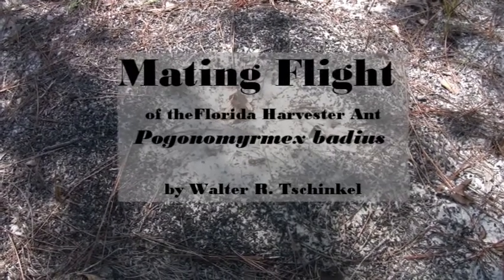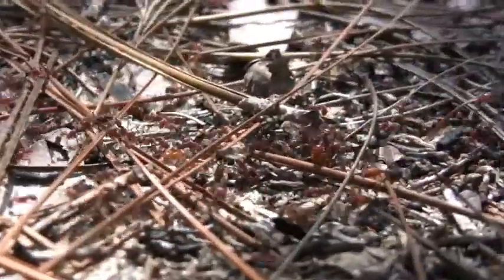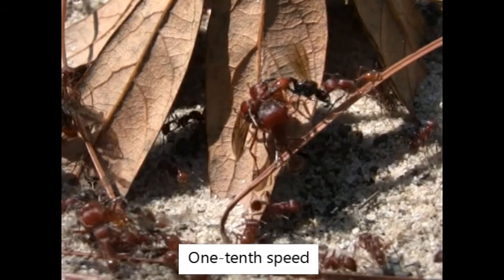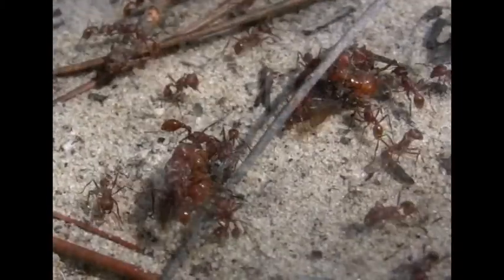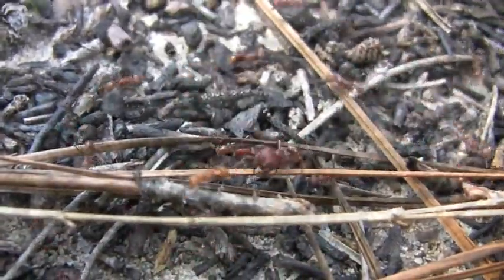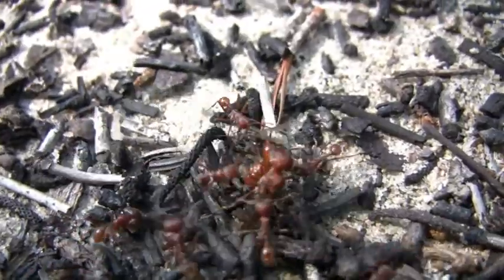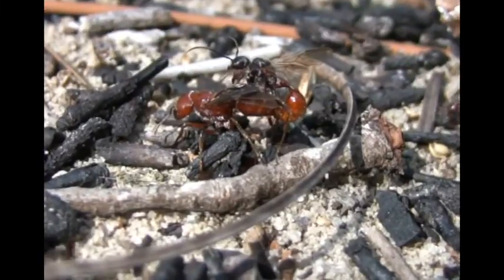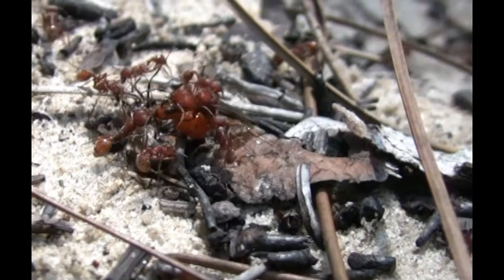Sex in the woods: a mating flight of the Florida harvester ant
At the end of June 2010, there was a large mating flight in the population of Florida harvester ants (Pogonomyrmex badius) that I have studied for many years. In harvester ant mating flights, sexual (winged) females come out onto the surface of the nest, and males fly to them from (probably) nearby nests, thus preventing inbreeding. Females mate with multiple males and then depart on a dispersal flight, seeking a site where they can attempt to found a new colony of their own.